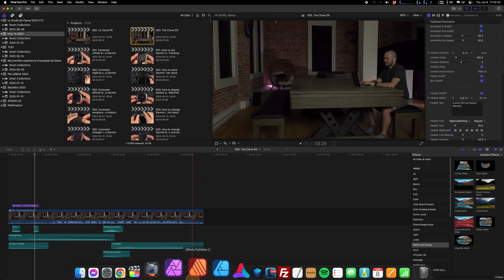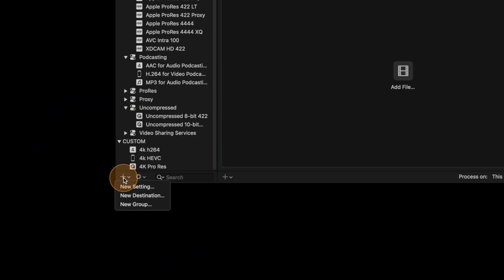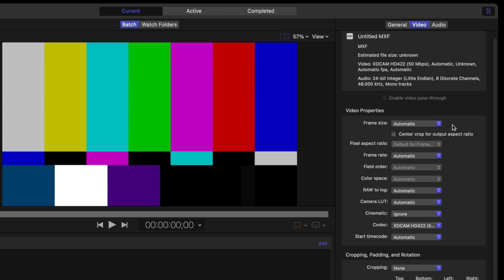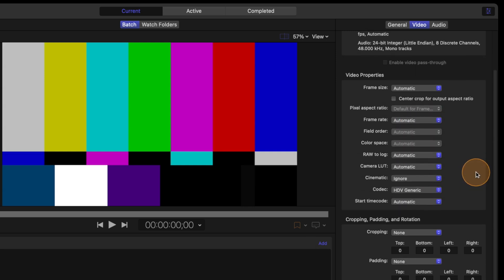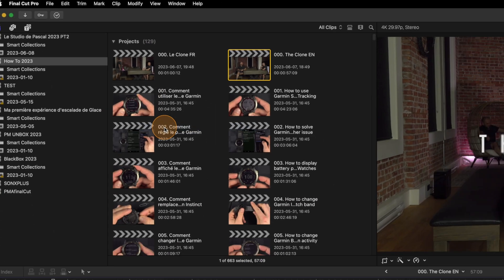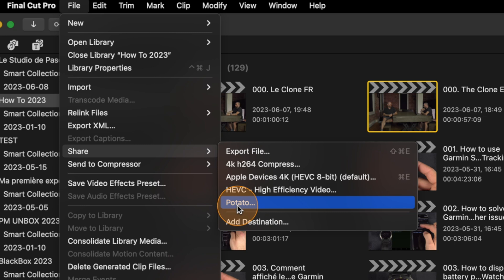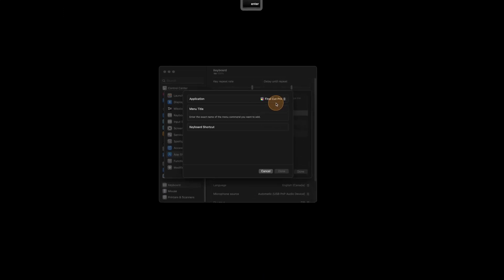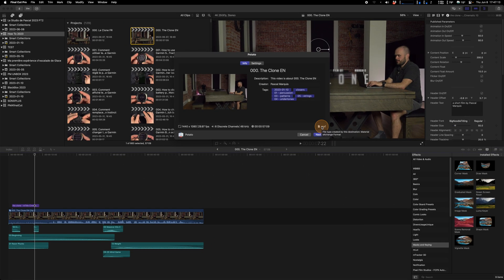How to create Compressor settings for Final Cut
Filmed with this camera :